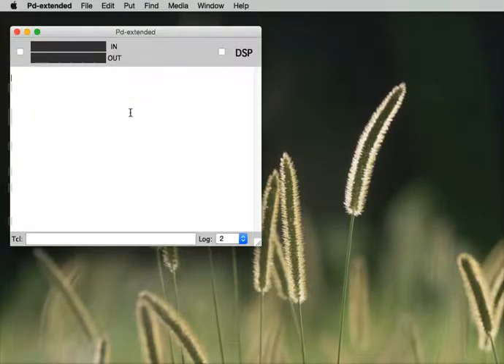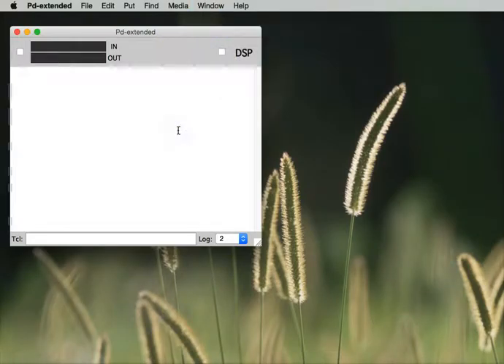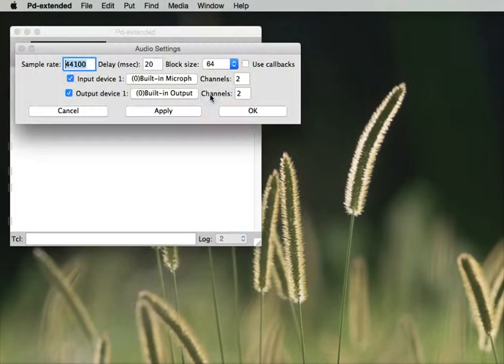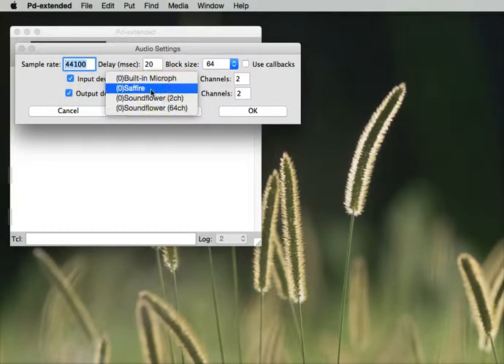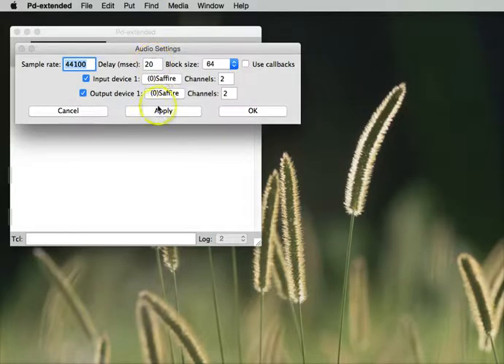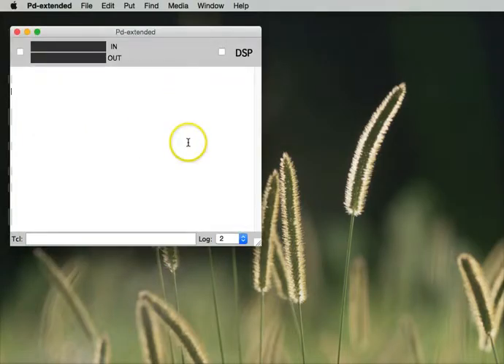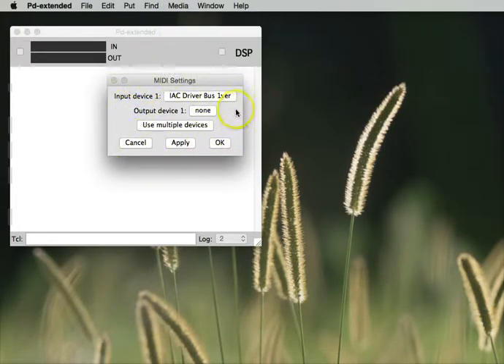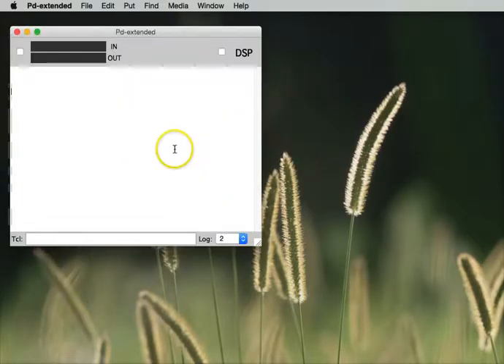Puredata tutorial 1 - Opening application audio and midi setup